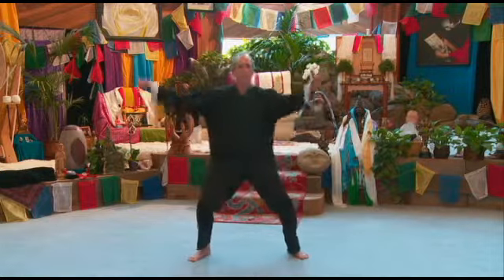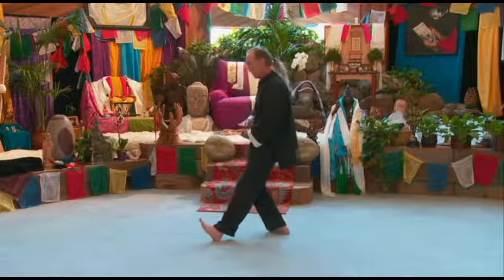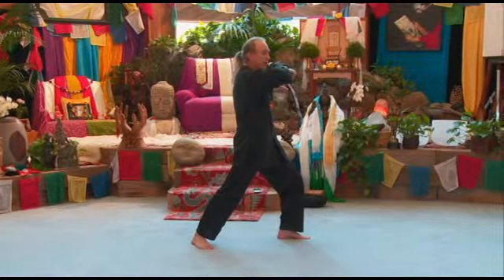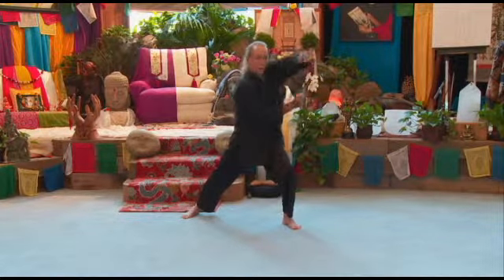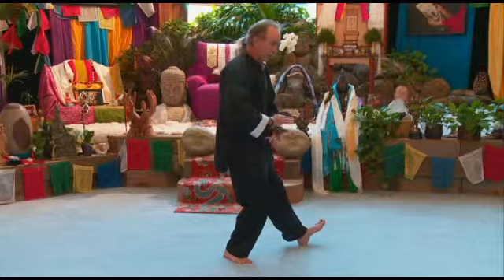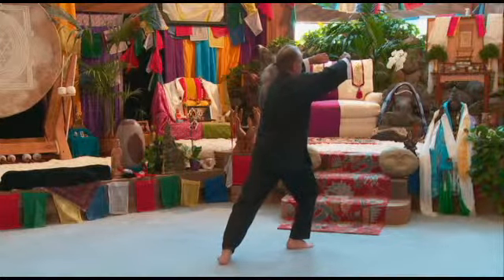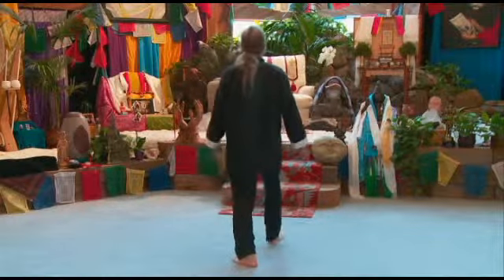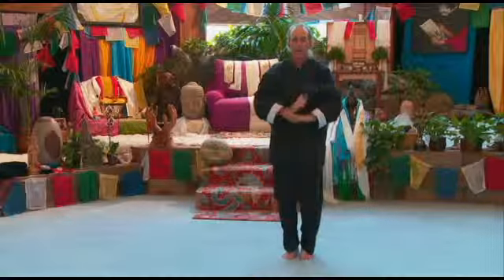Tai Chi Class Wu Style with Yogi Jay Master - Lesson 6-8 Review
Tai Chi Chuan - Wu School Xiao Style with Yogi Jay Master
Lesson 6-8-Review
Paramatman Dharma Ashram
Ashland, Oregon